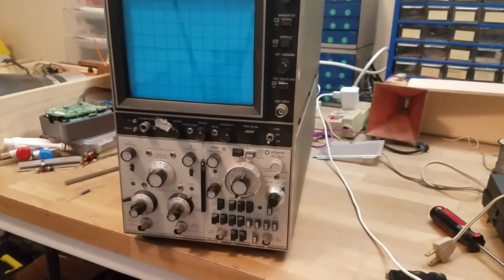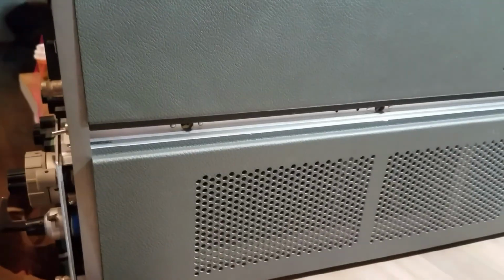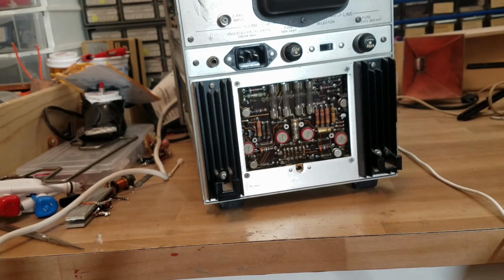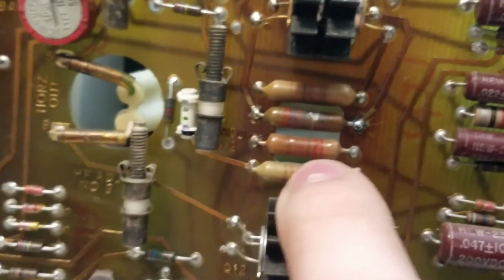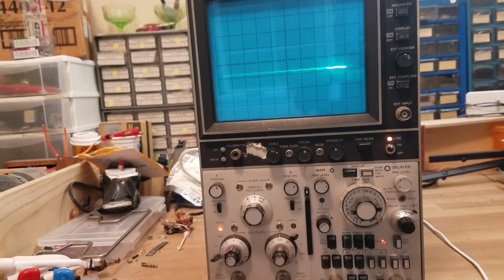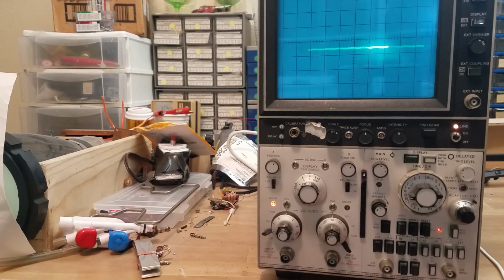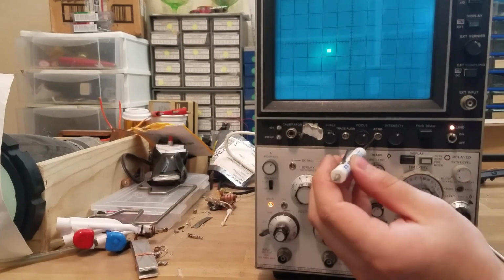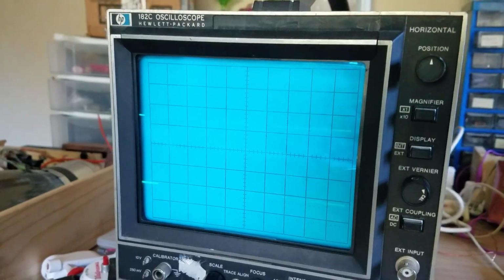Repair of a 182c HP Oscilloscope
A really well built scope is repaired and will be put into service.